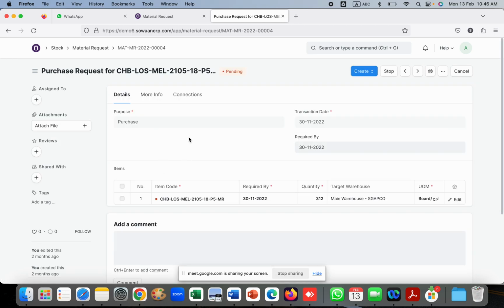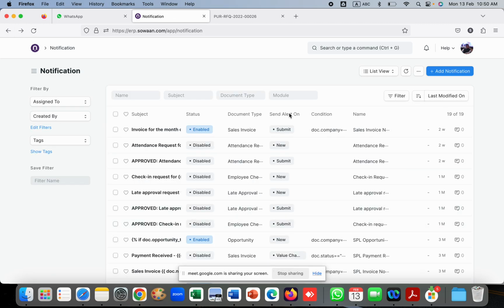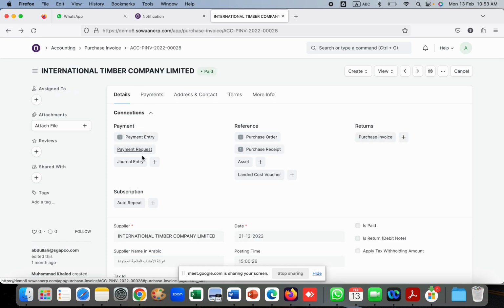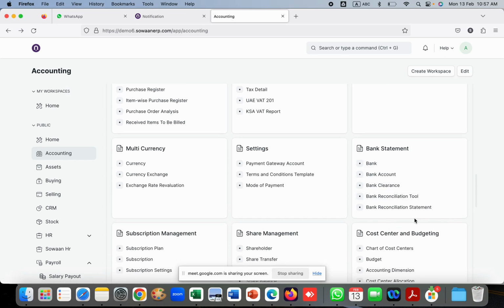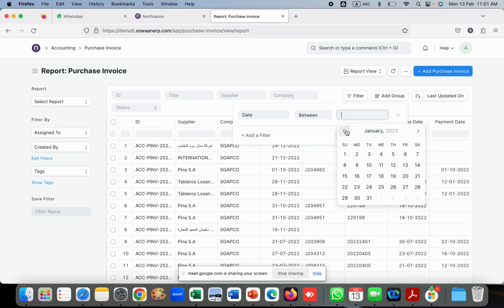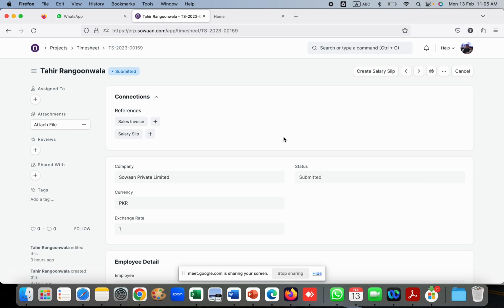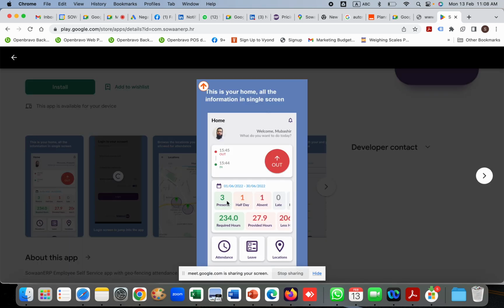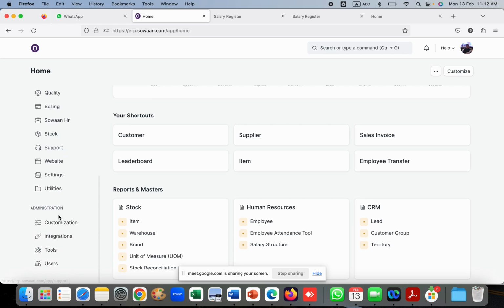SowaanERP Demo For (NGO)TechSavy Professionals